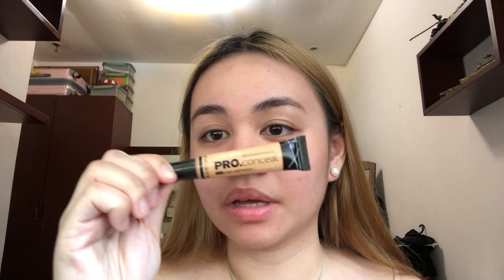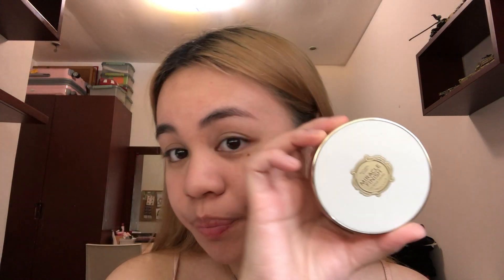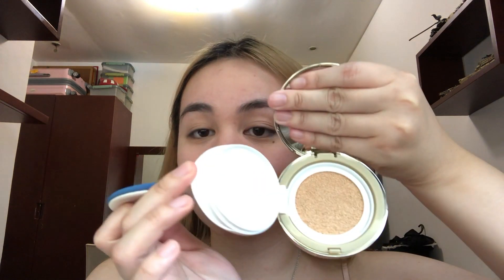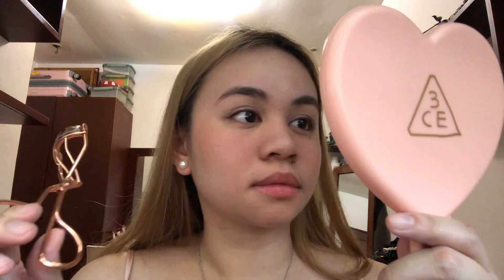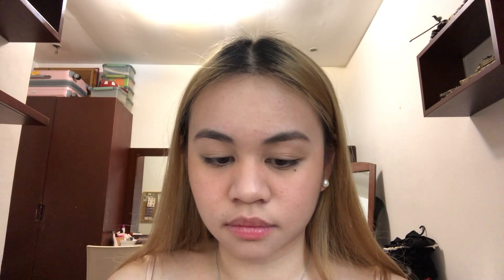EASY GLOWY GLASS SKIN MAKE UP LOOK | Paulina Benitez